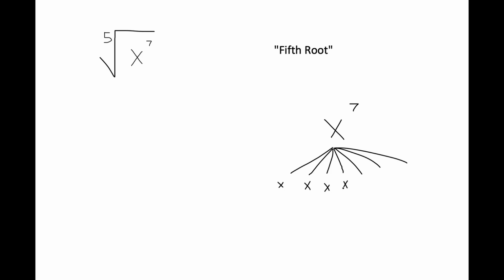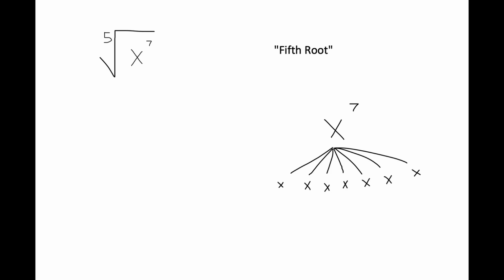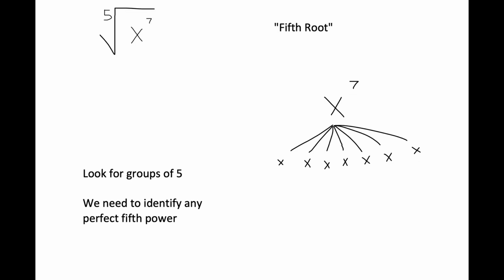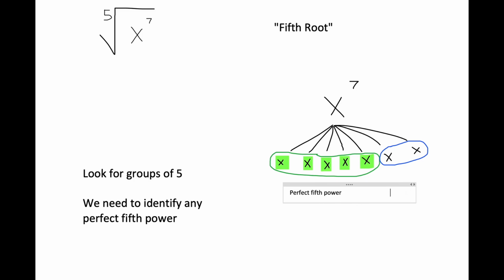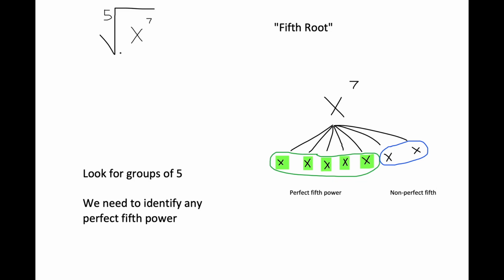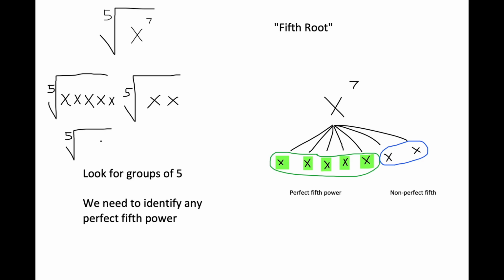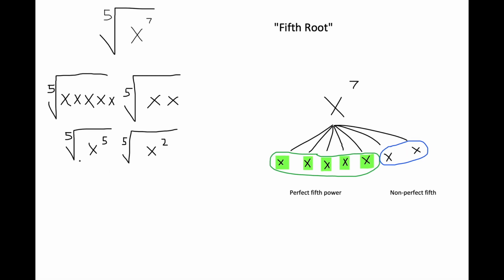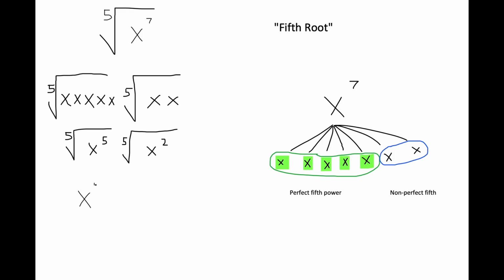ALGEBRA - Example of Simplifying a Fifth Root